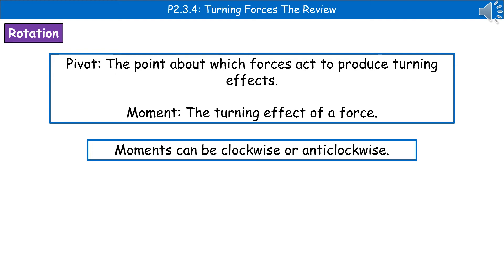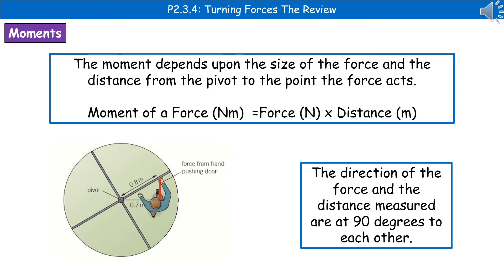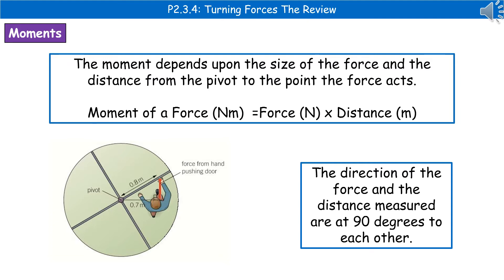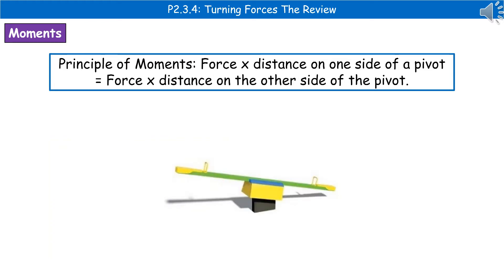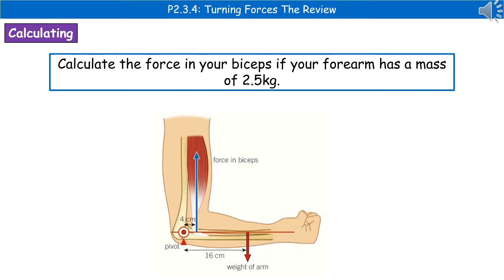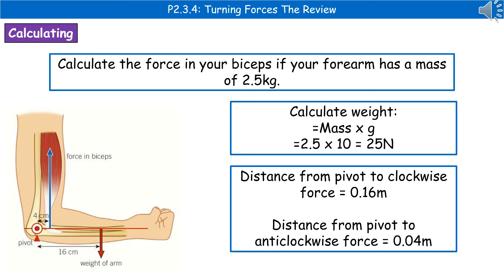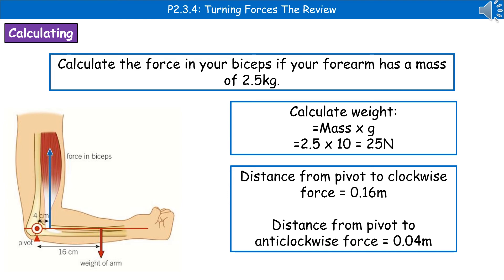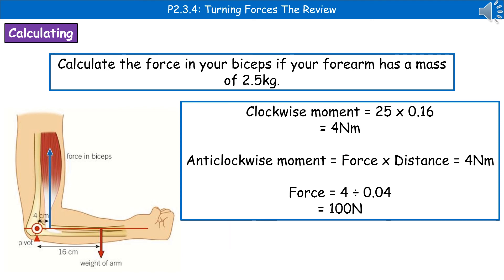OCR Gateway A (9-1) P2.3.4 - Turning Forces Summary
OCR Gateway A revision video for Physics on P2 - Turning Forces for the foundation and higher tier.  First exams in 2018.